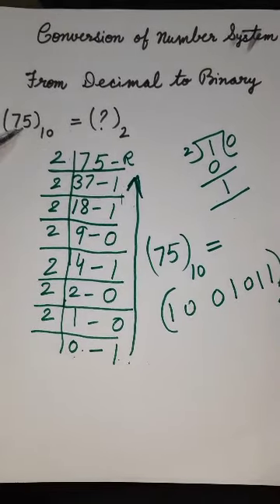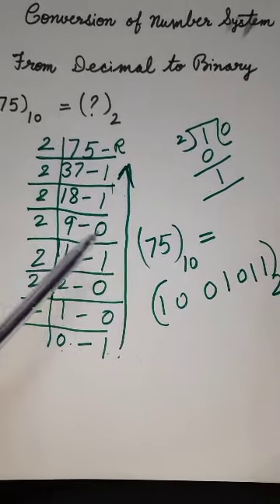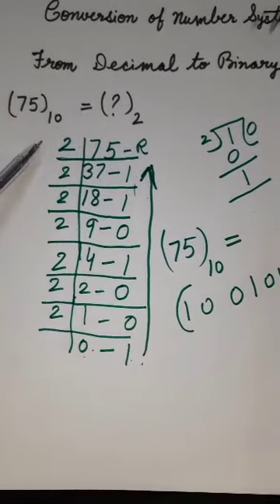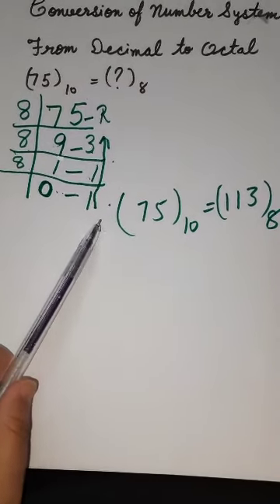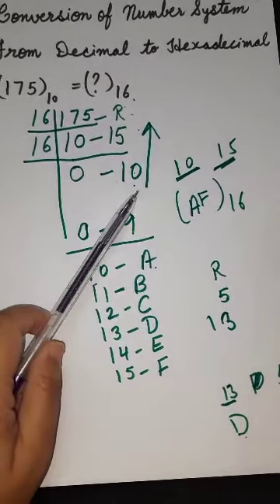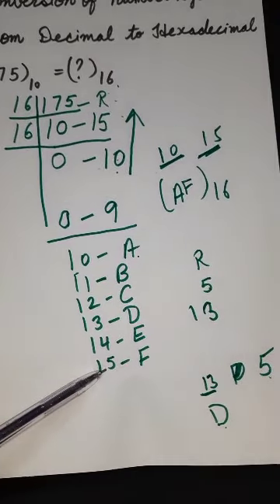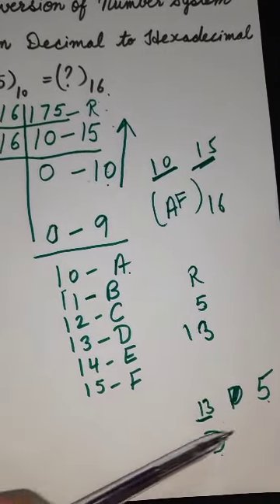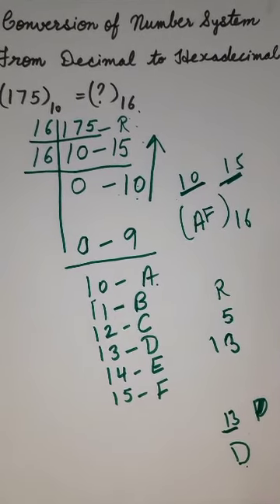Conversion of Number system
Conversion from decimal to binary, decimal to octal, decimal to hexa-decimal number